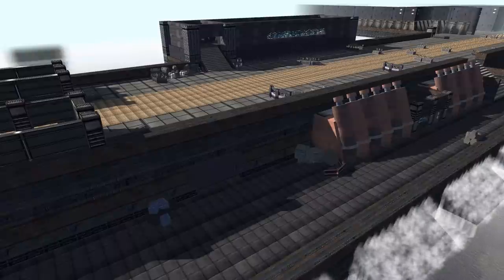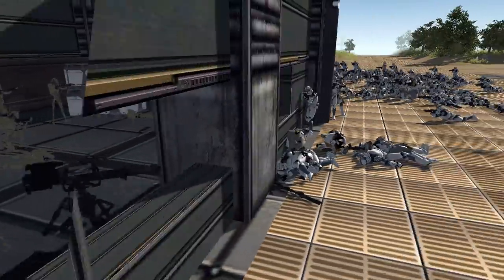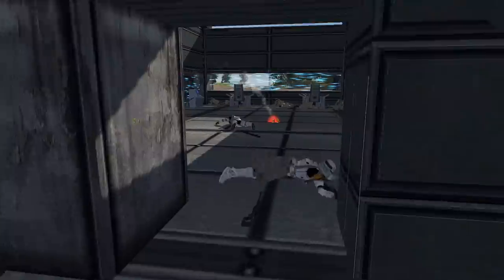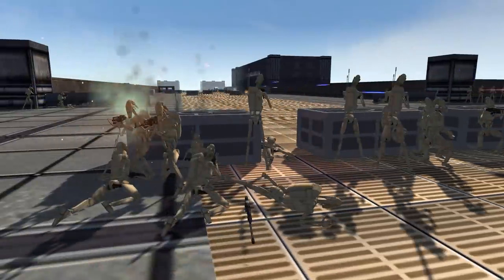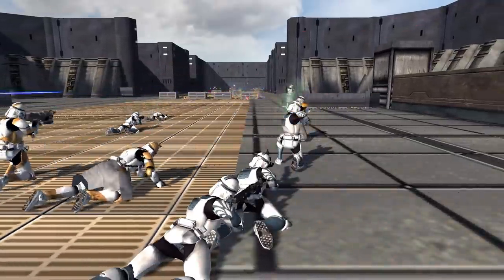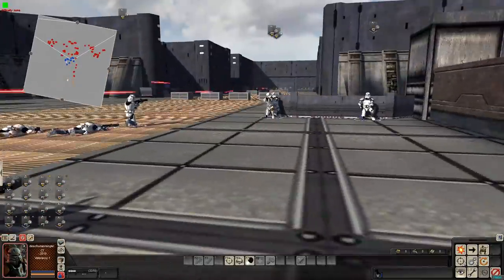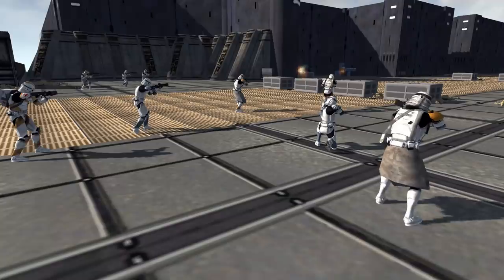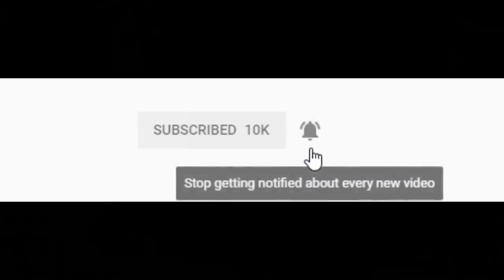Clone DEATH MARCH Over Narrow Bridge - Men of War: Star Wars Mod Battle Simulator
In the second part of the bridge battle trilogy, the clone troopers led by Commander Wolffe and Commander Cody are attempting to cross the battle droid narrow bridge once more only this time it is infantry only. Can the clones make it past the bridge on this death march? This was made using the men of war assault squad 2 star wars galaxy at war mod battle simulator.

Thank you to my Patrons:
- German Murrilo
-Charlie Oxley
-Mulder